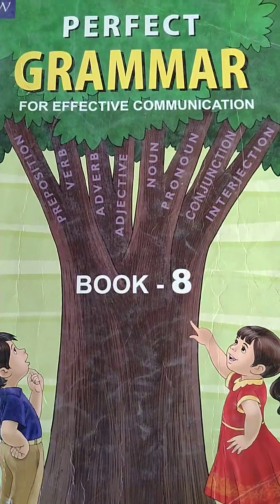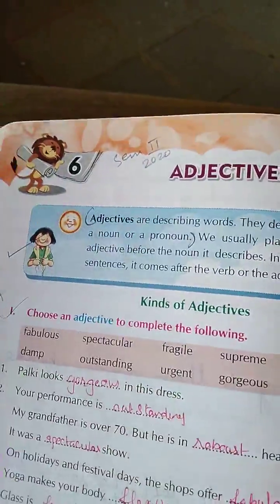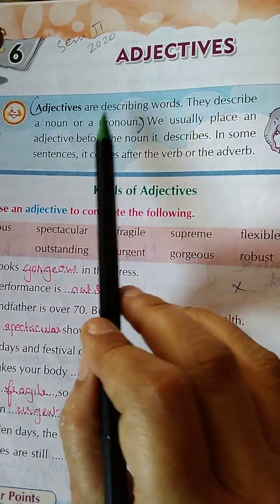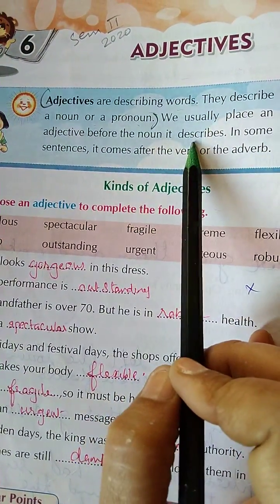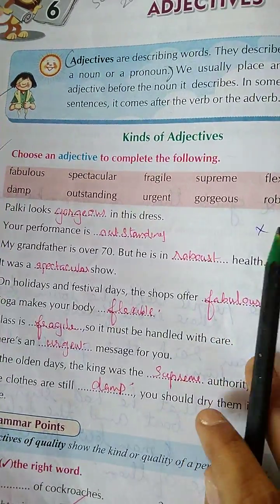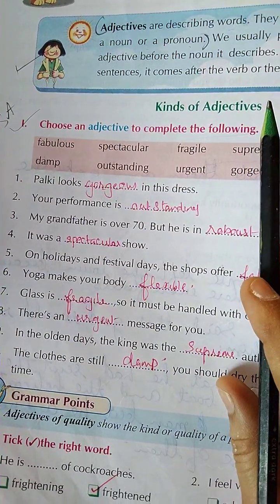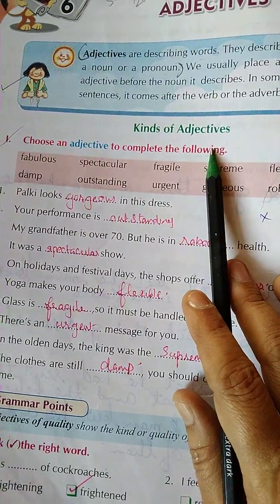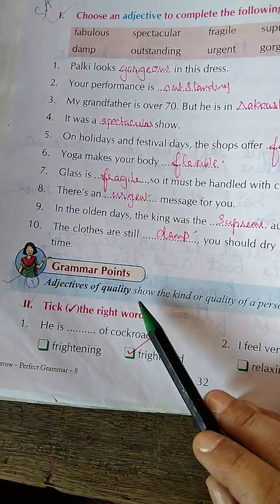Std 8 English Grammer Less 6